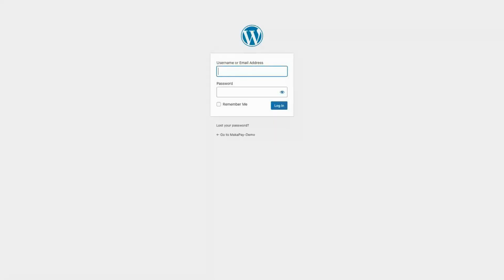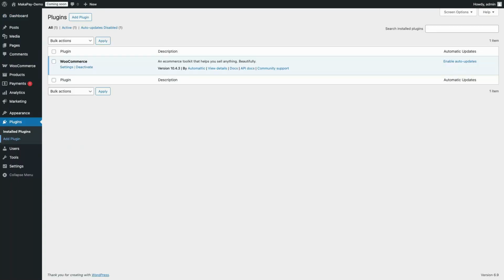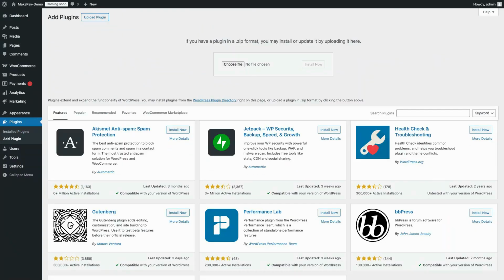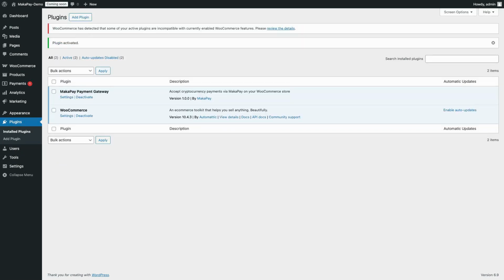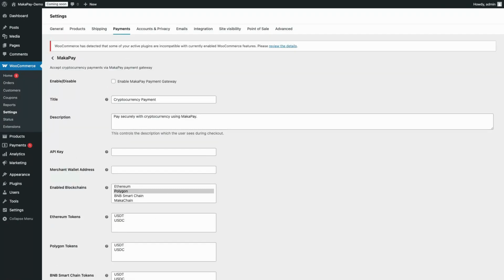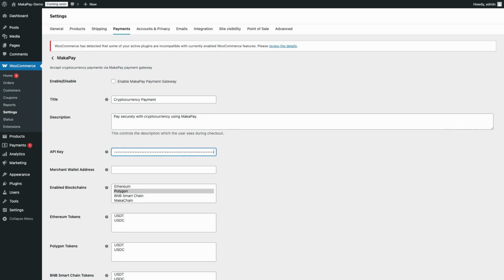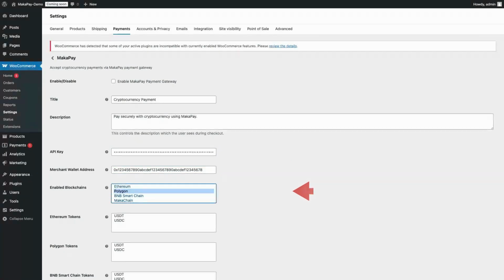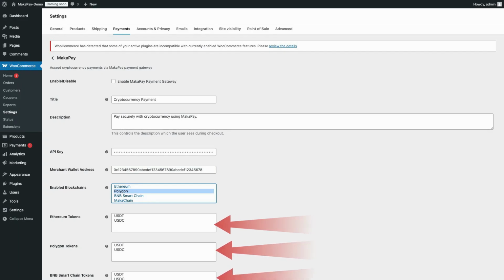Connect Makapay to WooCommerce (Easy Setup)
Connect MakaPay to WooCommerce (Easy Setup Tutorial)

Want to accept crypto payments on your WooCommerce store with MakaPay? In this complete step-by-step guide, I show you exactly how to install, configure, and connect MakaPay Payment Gateway to your WooCommerce website — fast, decentralized, and zero custody!

Perfect for online store owners who want to accept USDT, USDC, and any EVM tokens without high fees or intermediaries.

What you'll learn:
• Installing the official MakaPay WooCommerce plugin
• Creating & connecting your MakaPay merchant account
• Getting your API key
• Configuring payment settings & supported networks
• Testing your first crypto payment on the store
• Live checkout demo + customer experience

👍 Like if this helped your store!